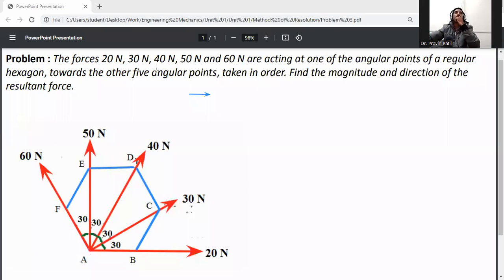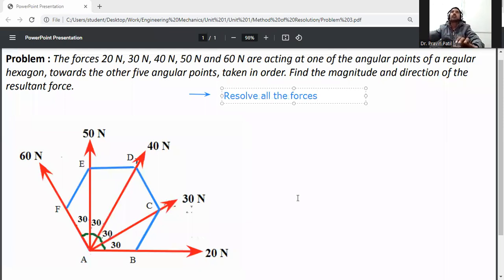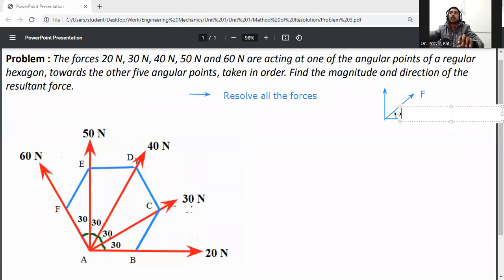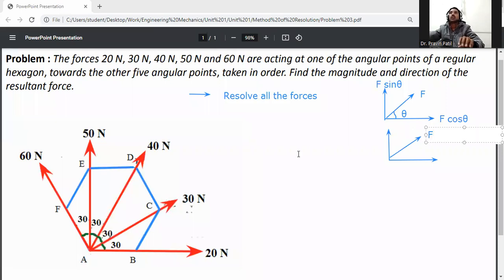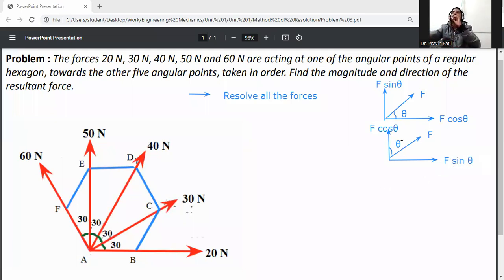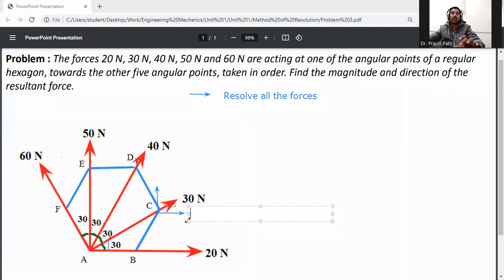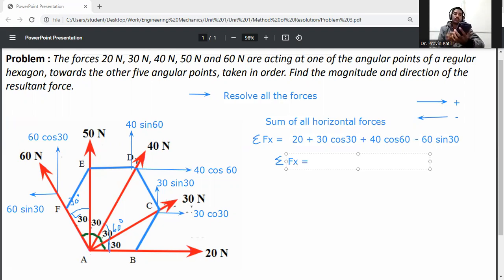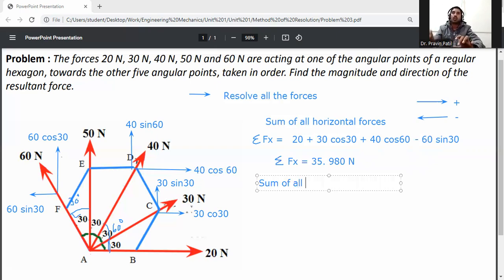Problem No-6 - Resultant and directions of forces by method of resolution/coplaner concurrent force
Problem : The forces 20 N, 30 N, 40 N, 50 N and 60 N are acting at one of the angular points of a regular hexagon, towards the other five angular points, taken in order. Find the magnitude and direction of the resultant force.